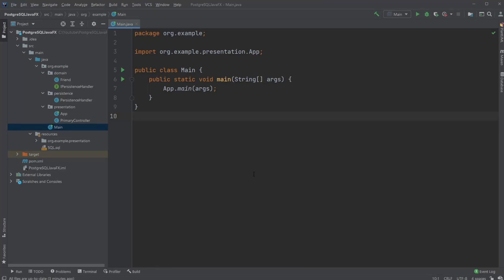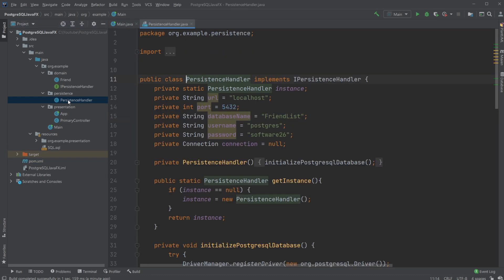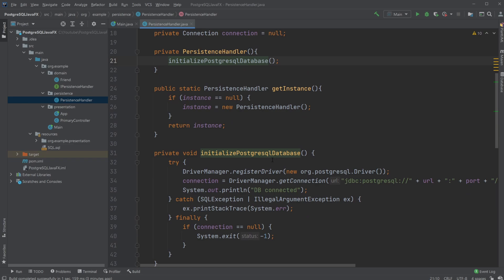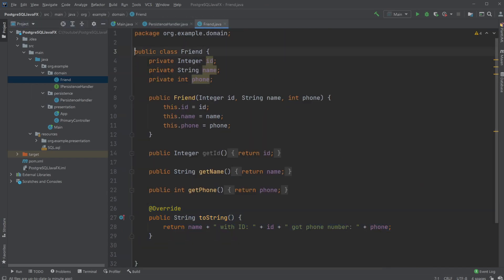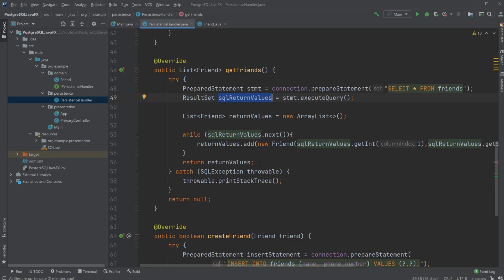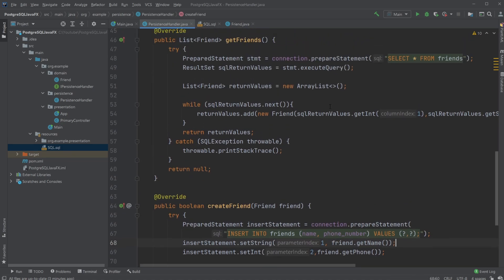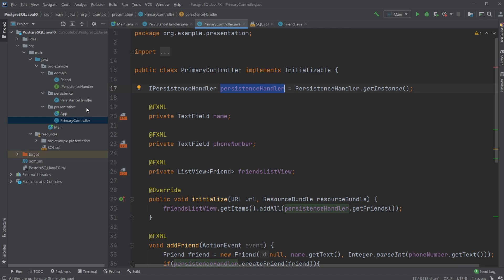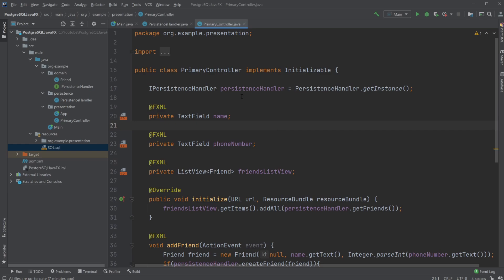JavaFX - Conect to PostgreSQL DataBase - Friend phone number database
I showcase a simple setup with JavaFX and a PostgreSQL database, it is a database containing friends phone numbers, where we can access the information and add new information to our database.